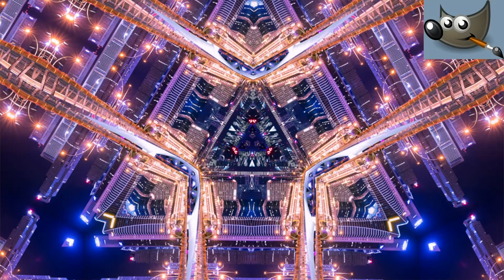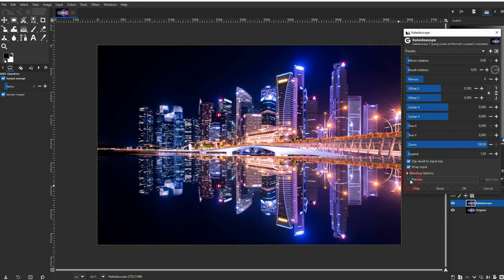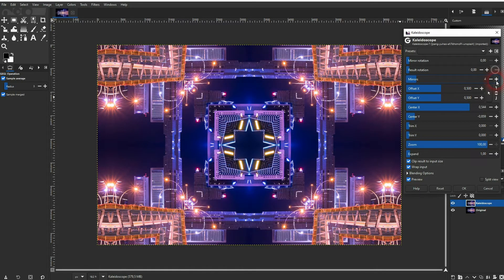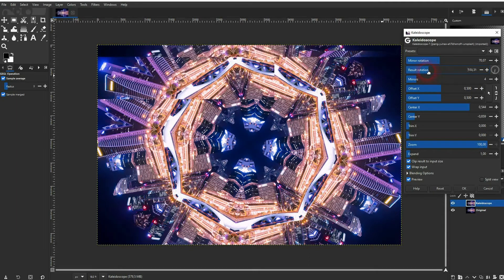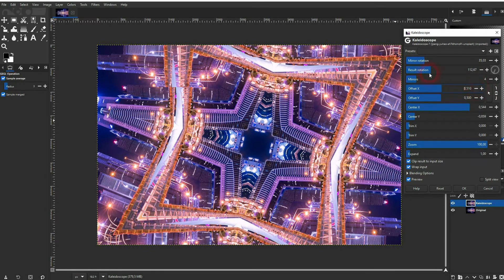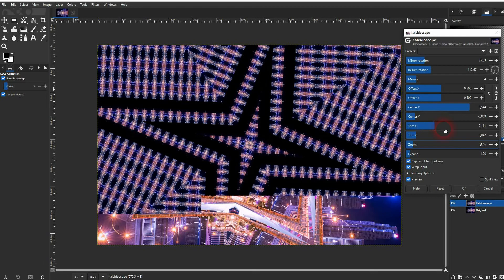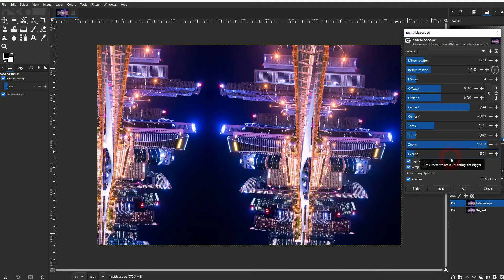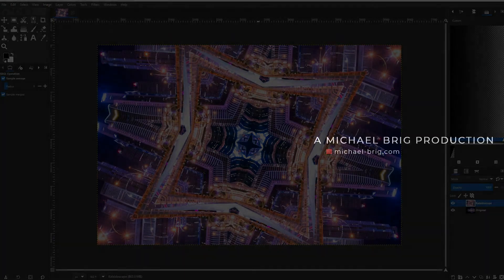Create a Kaleidoscope Effect in Gimp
In this tutorial I'll show you how to create a kaleidoscope effect in Gimp.